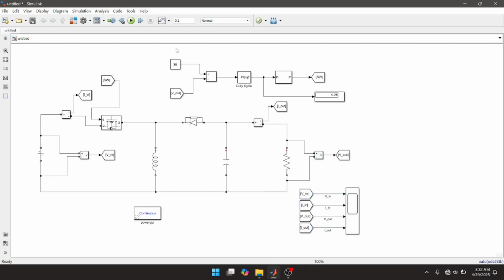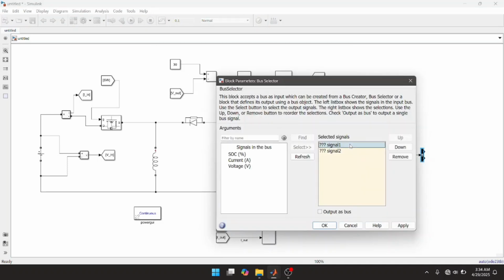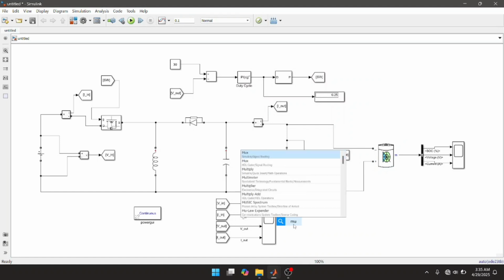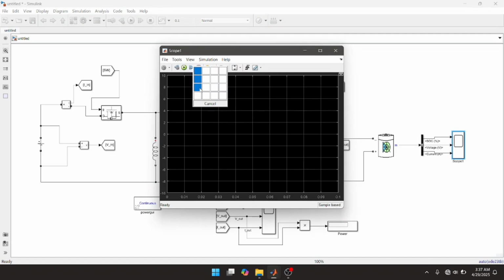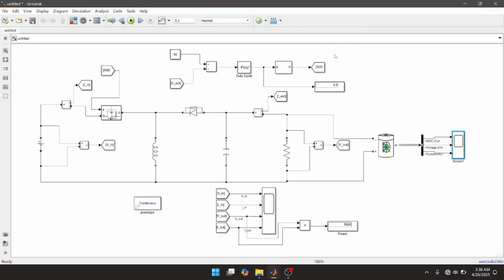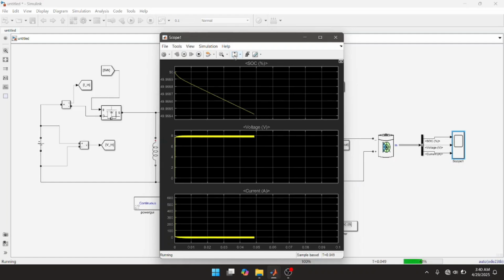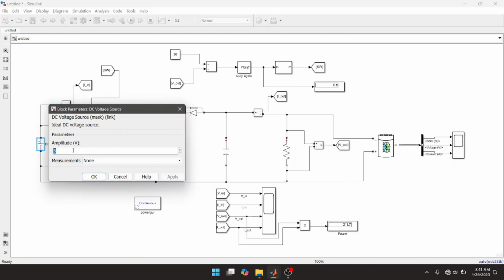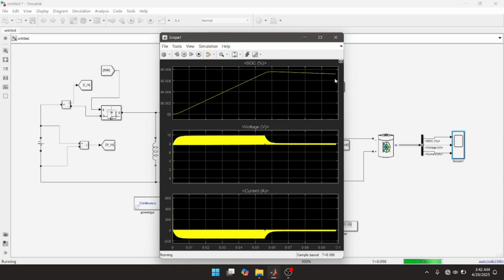MATLAB Simulation of Buck-Boost Regulator with Battery Battery | Part 2 | MATLAB Simulink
In this Part 2 tutorial, we extend the Buck-Boost converter design by integrating a battery into the MATLAB Simulink model. You'll learn how the converter charges (Boost Mode) and discharges (Buck mode) the battery, making it ideal for renewable energy systems, EVs, and portable electronics!

WHAT'S NEW IN THIS TUTORIAL
Battery Integration - Configuring voltage/current parameters for realistic behavior.
Charging (Boost Mode) - Step-up voltage to charge the battery
Discharging (Buck Mode) - Step down voltage to power loads from the battery
Energy Flow Analysis - Plotting SOC (State of Charge), current, and voltage.
Comparison with Part 1 - How adding a battery changes system dynamics.